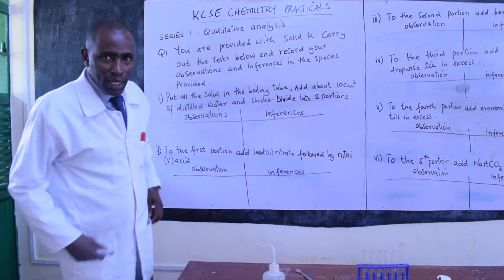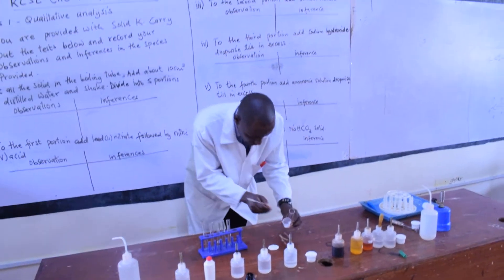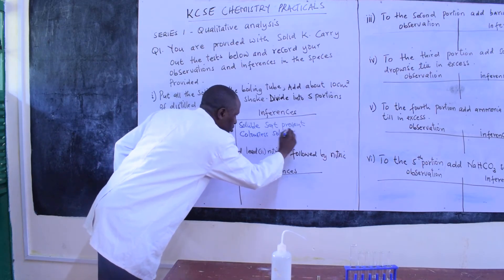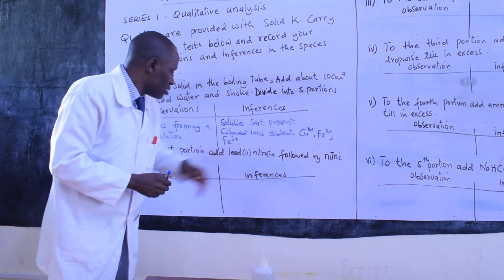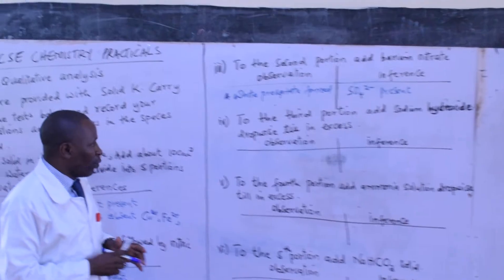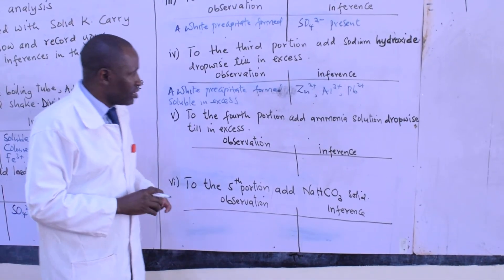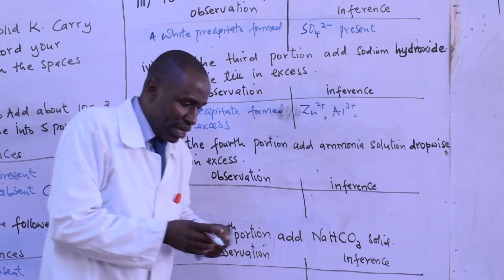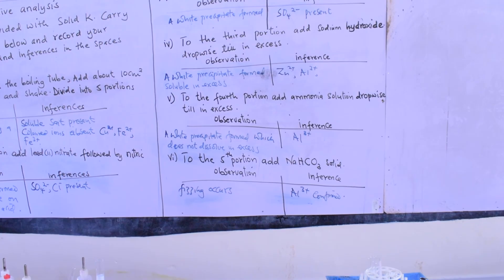CHEMISTRY PRACTICAL REVISION-INORGANIC QUALITATIVE ANALYSIS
THIS VIDEO EXPOSES STUDENTS TO A TYPICAL CHEMISTRY PRACTICAL QUESTION. THE  STUDENTS ARE EXPECTED TO LEARN HOW TO HANDLE MAKE OBSERVATIONS AND MAKE DEDUCTIONS  FROM OBSERVATIONS.